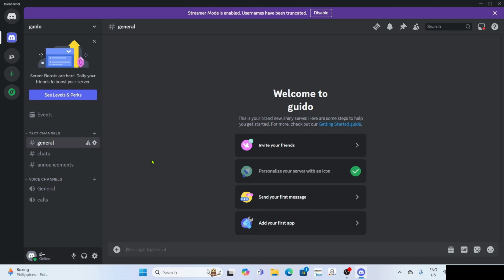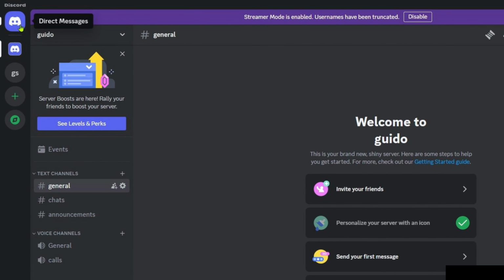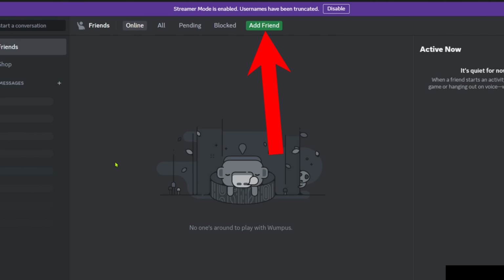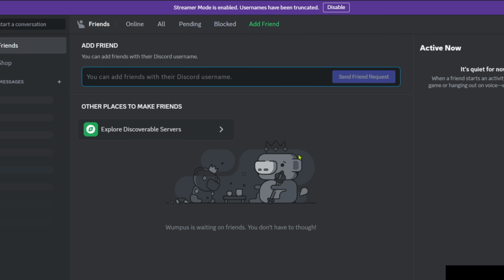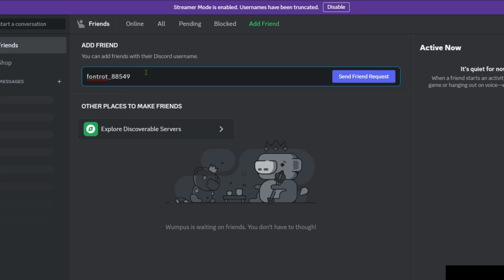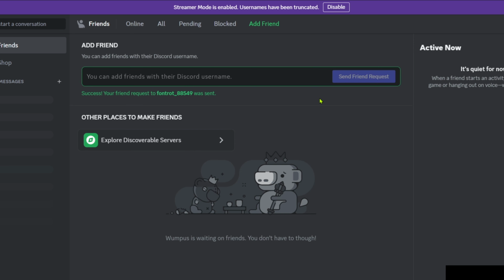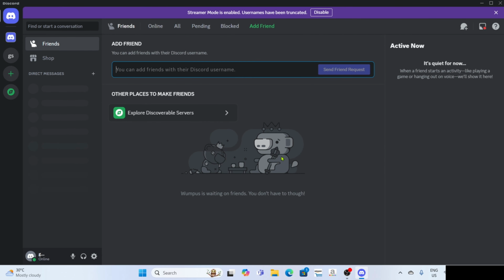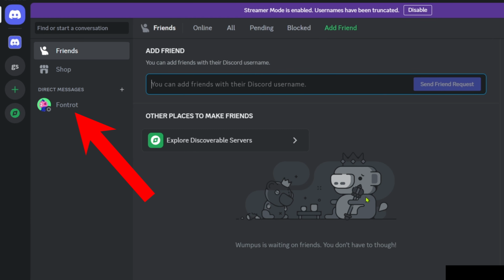How to Add a Friend on Discord - Quick Tutorial (2024)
Learn how to add friend someone on discord in this quick tutorial video.